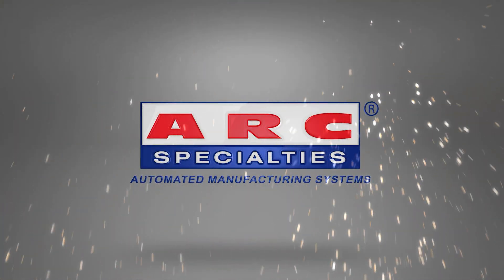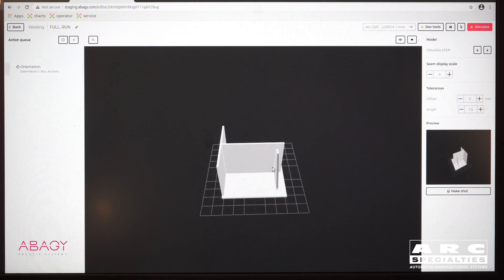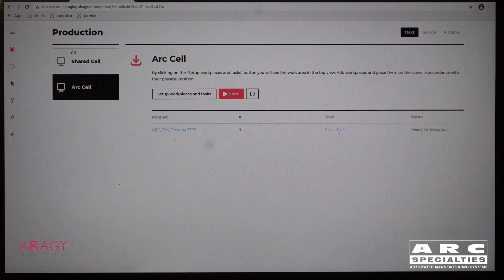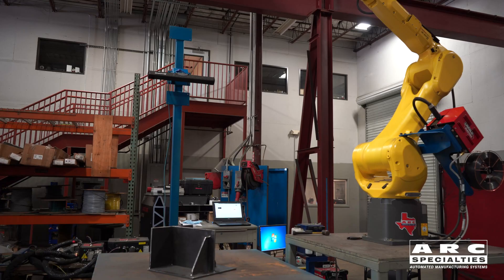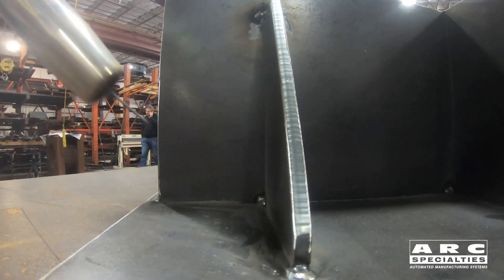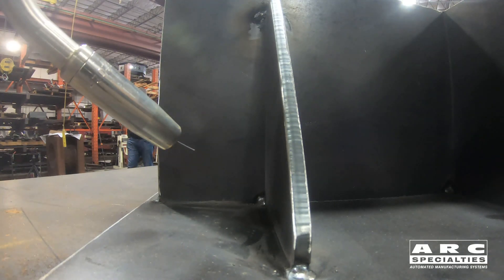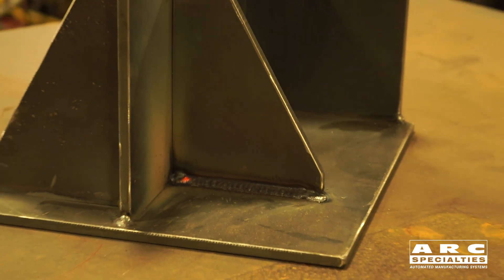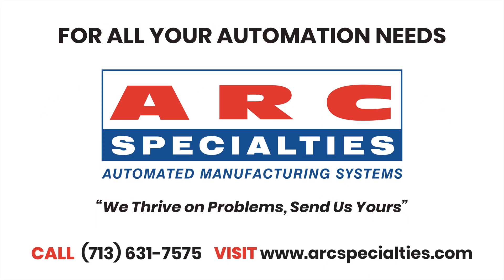Robotic Welding & 3D Vision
Don't be a Dinosaur

Robot tech is constantly evolving. As an old guy who remembers 64k memory limits, I'm acutely aware that you must stay current to remain competitive. My response is to try new tech when it becomes available.

ARC Specialties and Abagy Robotics Systems are collaborating. We have leveraged advances in 3D vision technology to solve several problems in robotics: small batch sizes, large parts with high dimensional variability, and irregular part positioning.

In the video, you see John Martin use the system to determine the position of a randomly placed part & match it to a 3D CAD model. He selects the features to be welded and automatically generates the touch work and part welding program. John then shifts the part so the system must reorient itself. Before welding, we use touch work for final confirmation & correction of the part shape, position, plus torch and robot TCP, all of which must be accurate to make sound welds.

We demoed this for Charlie Ribardo and we agreed this is a game-changer for robotic welding, painting & sanding.

Thanks to Gary Kowalski & FANUC America Corporation, Alexander Domanitsky with Abagy Robotics Systems, and Howard Fisher with American Weldquip. The cell is running at ARC for testing.